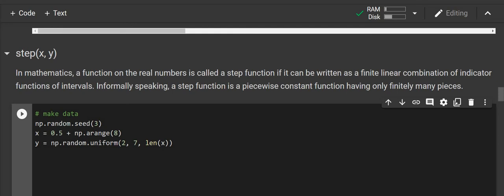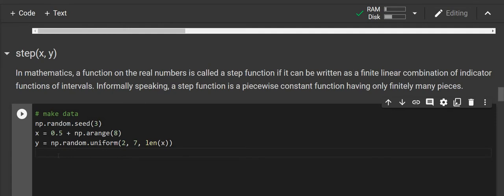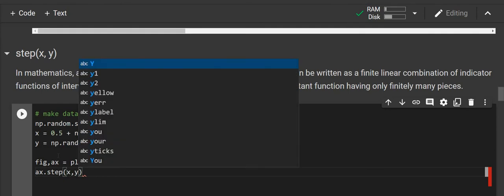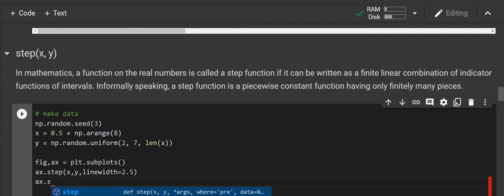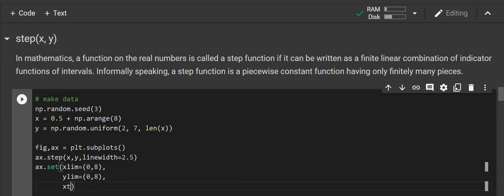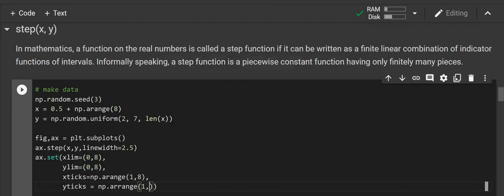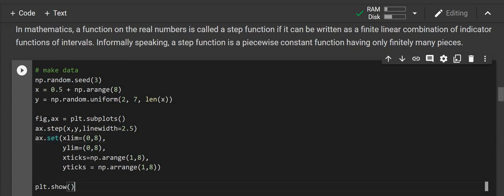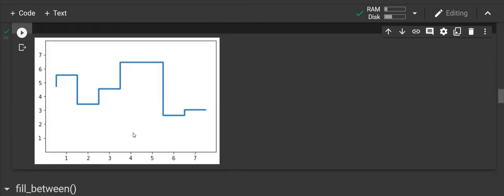How To Create Step Plot in Matplotlib - 05 | Matplotlib Tutorial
In this video, you'll learn how to create step plot in matplotlib using python. stepplot lets you plot dynamic system step responses with a broader range of plot customization options than step .

CodersArts offers comprehensive "Matplotlib Assignment Help Service" to help students and professionals understand the basics of data visualization using the popular Python library, Matplotlib. Our experts will guide you through the various features and functions of Matplotlib and how to use them to create visually appealing and informative plots. Whether you're a beginner or an advanced user, our team of experts will ensure that you receive the support and guidance you need to complete your assignments successfully.